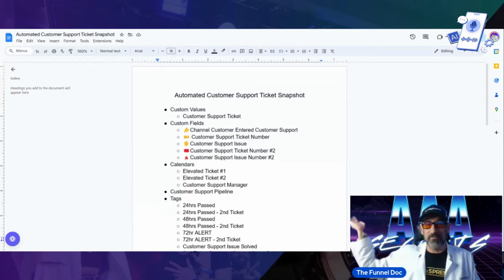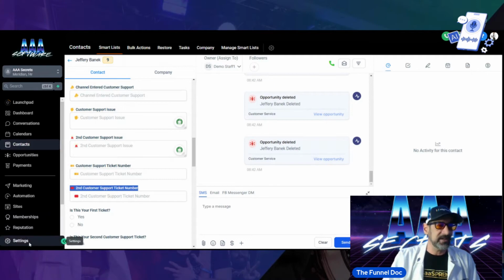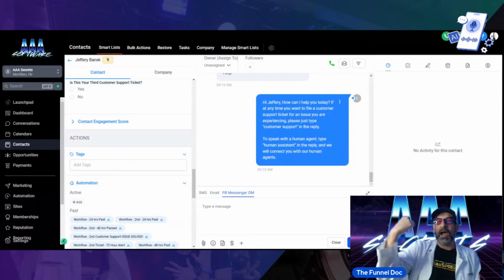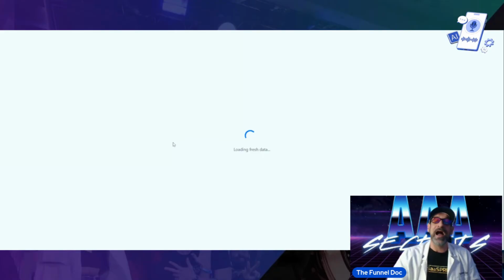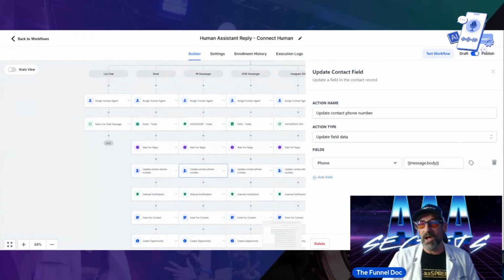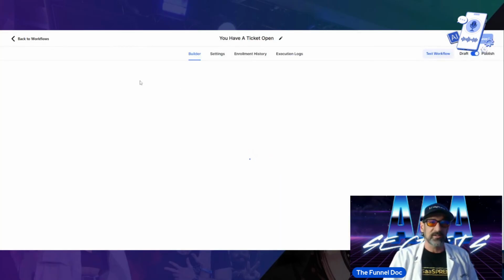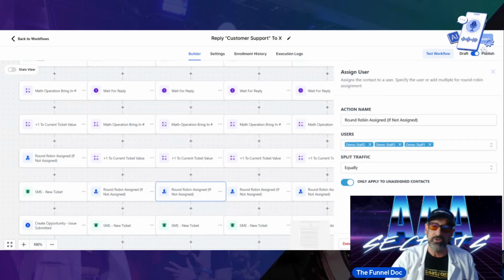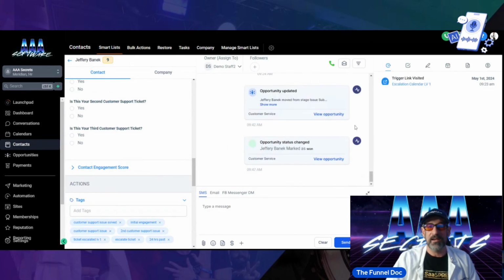Automated Customer Support Ticketing System For HighLevel (2024)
🚀 Boost Your Customer Support with Automation! 🚀

In today’s video, I'll show you exactly how to set up an automated customer support ticket system using HighLevel, ensuring that your business provides top-notch service around the clock. Whether you’re a small business owner or managing a growing startup, this step-by-step guide will empower you to streamline your support process, enhance customer satisfaction, and save valuable time.

🔹 What You Will Learn:

How to integrate HighLevel with your existing tools
Strategies for automating responses to common inquiries
Tips for customizing the system to fit your unique business needs
🛠️ Tools and Features Covered:

HighLevel’s ticketing system setup
Automation workflows
Reporting and analytics to monitor your support’s effectiveness
⏱️ Don't let manual processes slow you down. Watch now to transform your customer support system into a seamless, efficient engine that keeps your customers happy and your team focused on what they do best!

Drop your questions or challenges in the comments below, and I might feature solutions in future videos!
Here is everything you get when you purchase the snaphot:

Automated Customer Support Ticket Snapshot

Custom Values
Customer Support Ticket
Custom Fields
📣Channel Customer Entered Customer Support
🎫 Customer Support Ticket Number

First 10 people to join get it all for only $99
Get a FREE 14-Day Trial of HighLevel

 / aidigitalmarketer
If you would like to have AI Automations and AI Chat Bots integrated into your business please schedule a call here and we can determine how AI can but used in your business to get more leads and sales.

 / jefferymbanek

 / the_funnel_doc